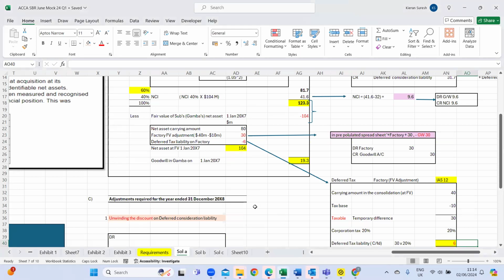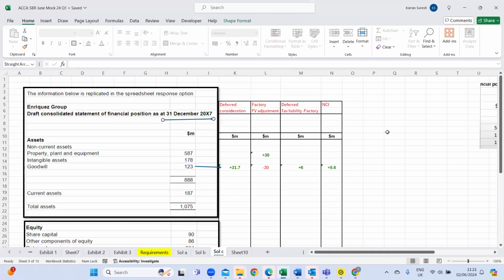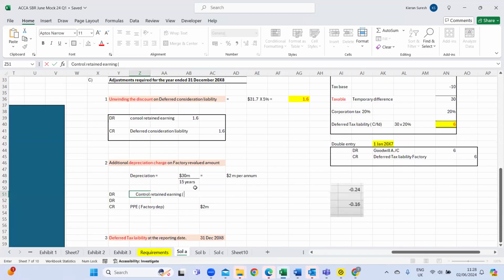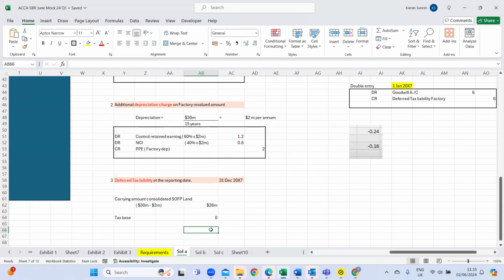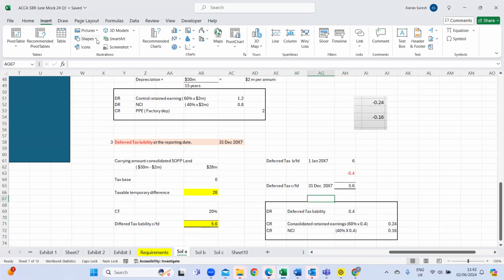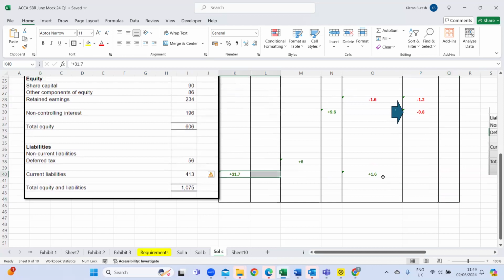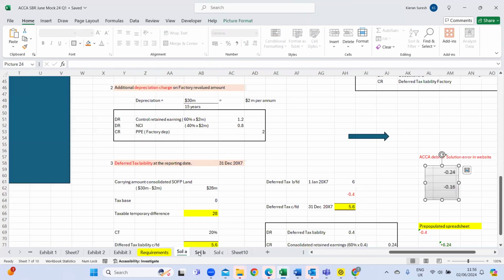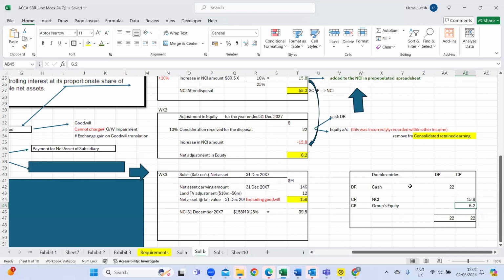ACCA SBR June 2024 Mock exam Q1 (c) completing prepopulated spreadsheet- Video 2